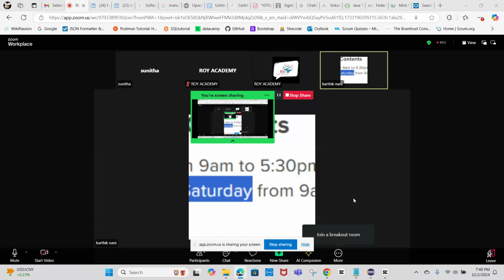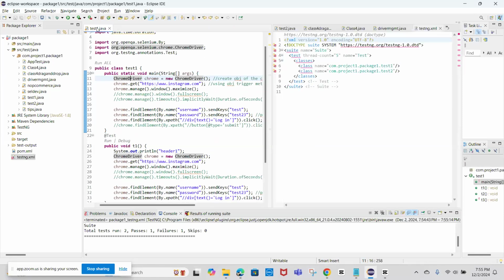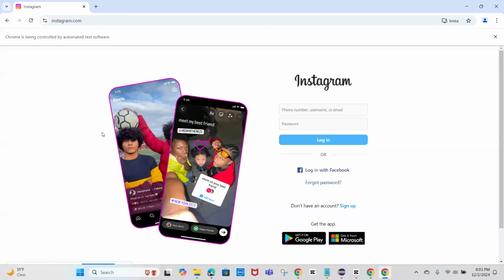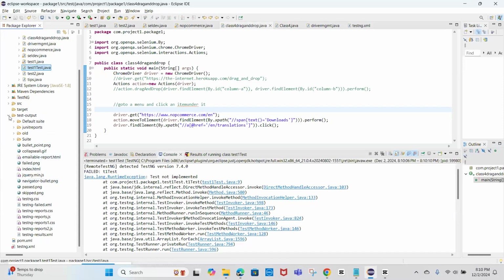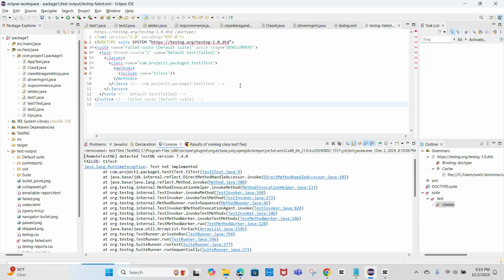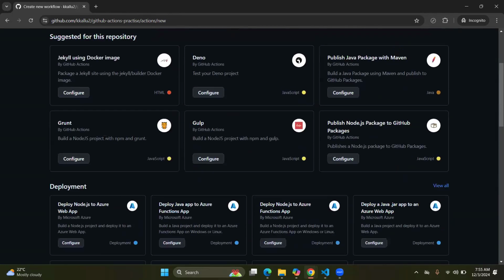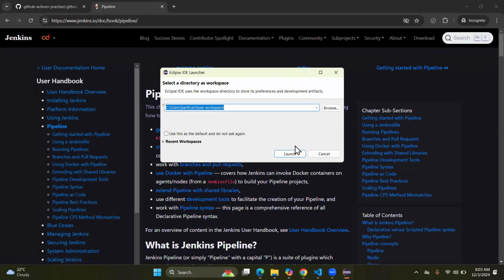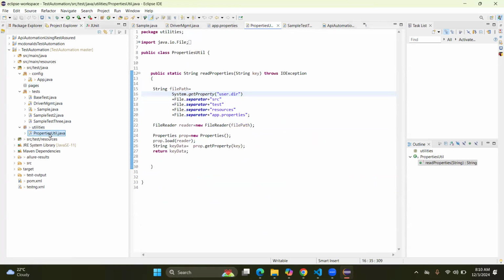selenium day 6